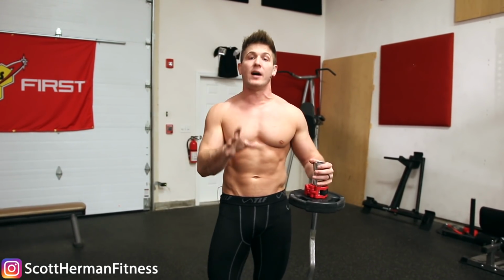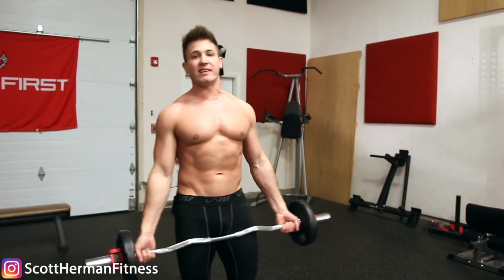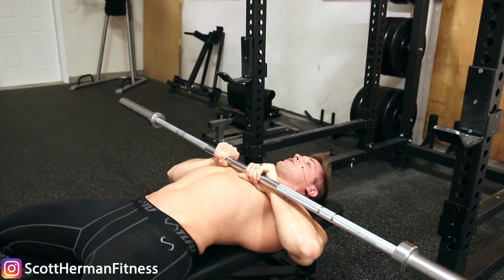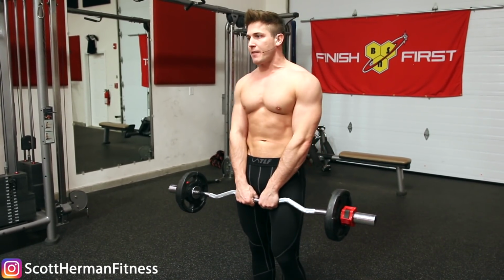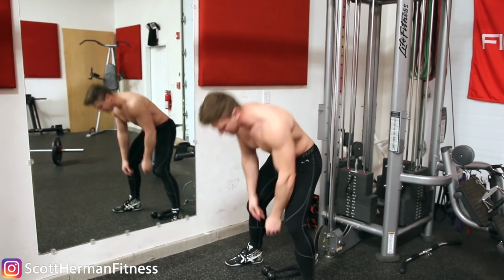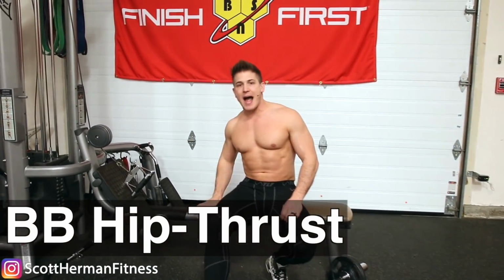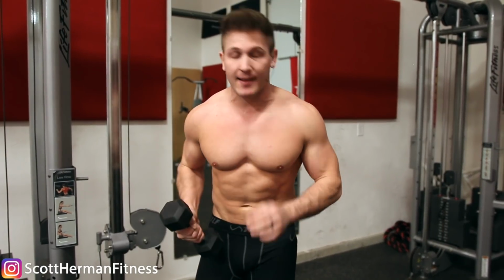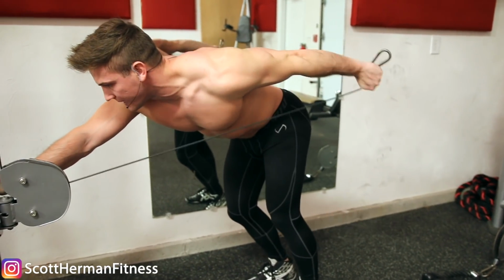5 EXERCISES I HATE THE MOST! (DO THESE INSTEAD)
As much as I try to explain WHY these exercises are not that great for gains... gym goers will NEVER stop doing them.  ESPECIALLY EXERCISE NUMBER 1... What is wrong with us? haha

Today we’re going to talk about 5 exercises that need to go away FOREVER, but never will. Some of these exercises are exercises that are just completely useless, and some of these exercises are variations of what you’re supposed to do, but people do them a different way because either they want to lift more weight, or they’ve been fed a nice plate of bro science and they just don’t know better. After today, hopefully, if you’re doing any of these 5 exercises, you’ll not only know what not to do, but I’ll teach you the proper way to do them OR an alternative exercise to help you maximize your gains in the gym!

Exercise #1: Bicep 21s
I know so many of you are thinking ‘no, 21s are the best exercise ever, I get a really big pump when I do them!’ Well, a pump doesn’t build muscle! A pump is blood being forced to the area, not necessarily muscle breakdown for regrowth. In fact, 21s were originally invented for SHOULDERS, and it wasn’t doing a lateral raise with half reps, it was invented to hit all three heads of your shoulders. You would do 7 front raises, 7 lateral raises, and 7 rear deltoid raises, that’s what a true 21 is.

The 21 variation that gained a lot of popularity because of the ‘pump’, was where you start with 7 reps doing just the bottom half of a bicep curl, then 7 reps doing just the top half, and then 7 reps where you use full range of motion. Now I’m not trying to say you’re dumb for doing this, because I used to do these all the time, but it was because I didn’t know better, and that’s what everyone in the gym was doing. If you’re currently doing this, it’s not doing much for you. A lot of people will say if you do the half reps at the top, that works the biceps peak more, but that’s not true. There’s two heads in the biceps – the inside head and the outside head. The outside head is the peak, and if you want to grow the peak you need to do exercises that place more emphasis on the outside head. The top range of motion of a bicep curl doesn’t do that.

Now if you’re looking for something more intense that’s ACTUALLY going to give you a better muscle building opportunity, then I want you to try something I invented called MERCY 30s, and they’re labelled this way because they are INTENSE! The way you perform a mercy 30, is you start off with a wide grip and curl all the way up and all the way down for 10 repetitions. As soon as you finish those 10, you’re going to use an inside grip for 10 repetitions, and then as soon as you finish 10 with an inside grip, you’re going to use a neutral grip for 10 more reps to make 30 repetitions total. The reason why that works better than 21s is because on every single rep for mercy 30s, you’re working through the entire range of motion. Also, if you didn’t know, with an inside grip you target more of the outside head of your bicep, with an outside grip you target more of the inside head, and with a neutral grip you target both heads equally.

Exercise #2: Close-Grip Bench Press
This isn’t on the list because the close-grip bench press isn’t a great exercise for triceps, it’s just that people like to do it wrong. You’ve probably seen it in your gym hundreds of times, where people go up to the bar and pick it up with their hands about 3 inches away from each other. As they go down, their wrists tend to bend in an awkward way, and when you’re lifting a lot of weight this form places a tremendous amount of pressure on your wrists and it can actually start to put some pressure in your elbows as well. I’m not sure where the idea came from, but people seem to think they can target the triceps more by benching this way, or they think that because the exercise is called ‘close-grip bench press’, that they have to grab as close as humanly possible. If you’re doing your close-grip bench press like this, you’re doing it wrong.